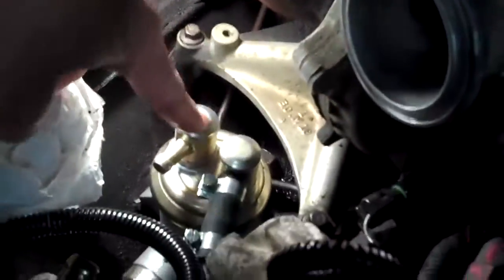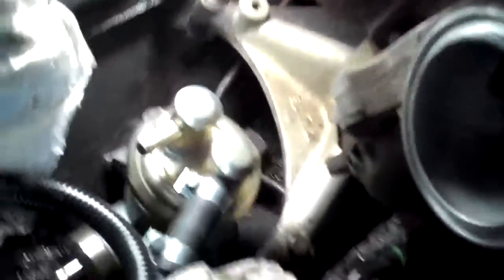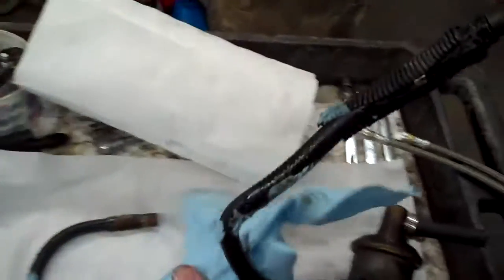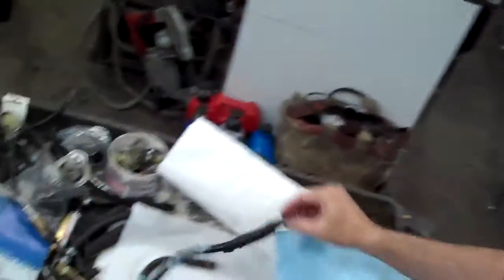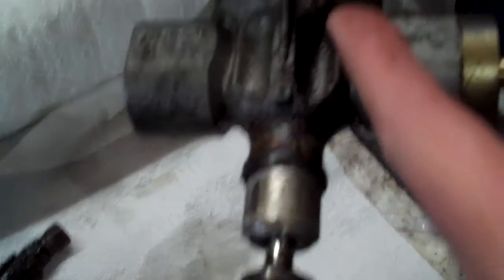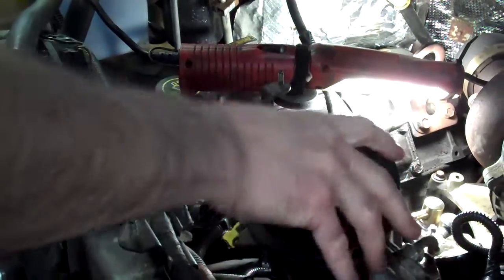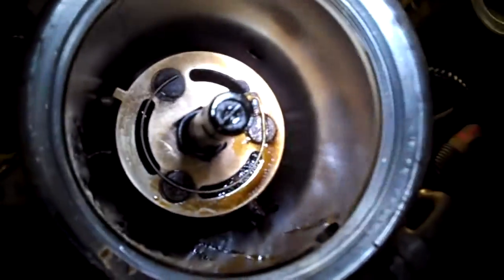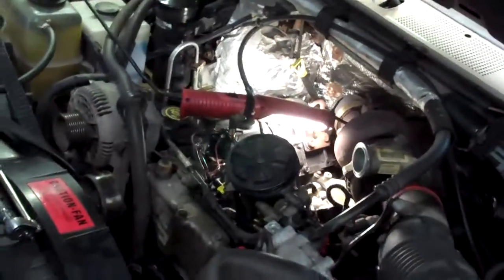Using Biodiesel in a Ford Powerstroke Diesel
Dr. Dan of Dr. Dan's Biodiesel discusses the ins and outs of using biodiesel in the Ford/Navistar 7.3L Powerstroke V8 engine, as found in Ford F250 and F350 Turbo Diesel pickups. Dan talks about common issues that arise with the Powerstroke engines, either related or unrelated to biodiesel use, and what to do about them.